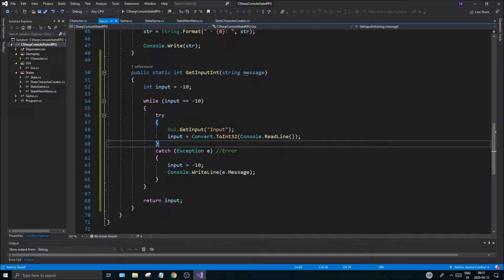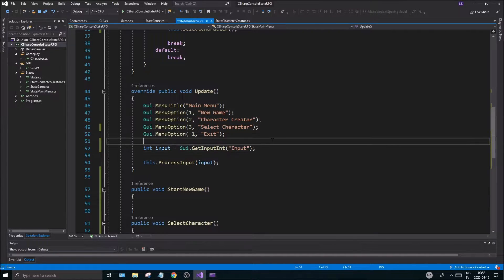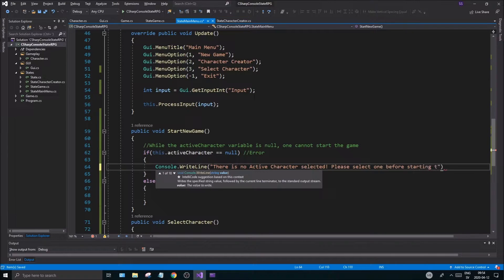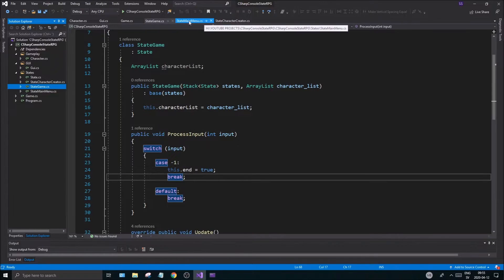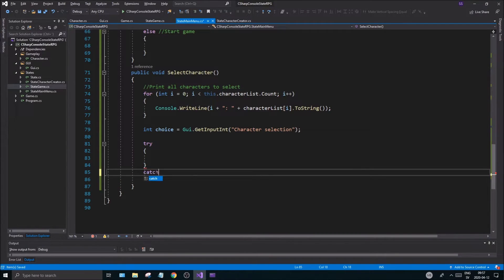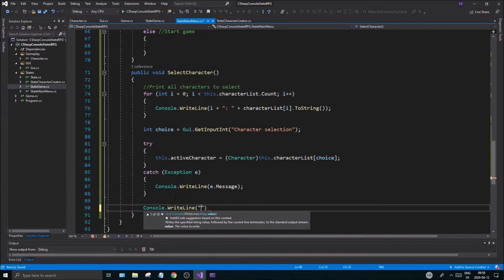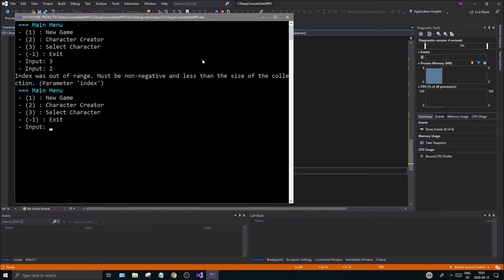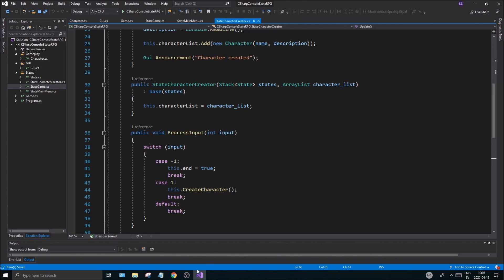[ C# .NET Game Development ] - State RPG - 011 - Setup for selecting a character!